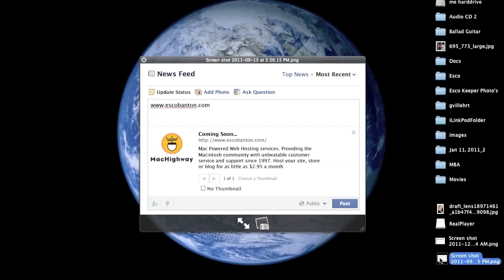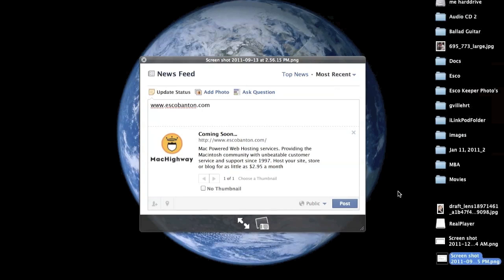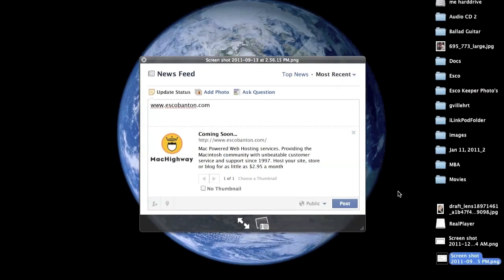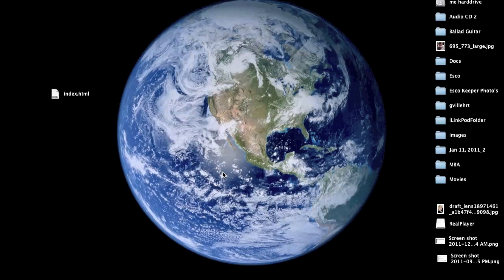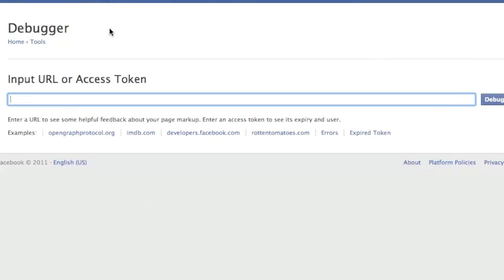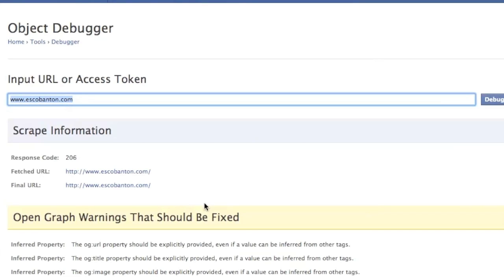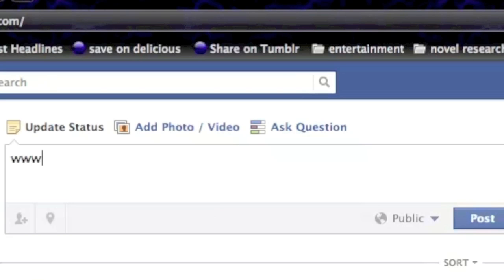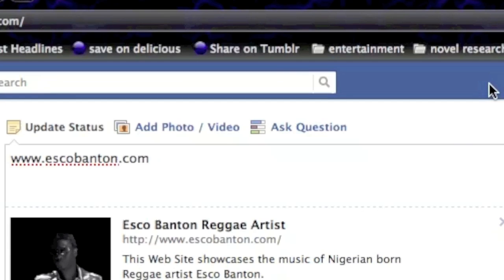How to Refresh/Debug Facebook Cache for Link Posts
Perhaps you use iWeb and the domain name ending in your domain_name.html doesn't post accurately in facebook (see this video first before using this one ), or maybe you use YouTube and you have changed your title but Facebook's Cache is still posting your old title.  This video should help you fix this problem Also known as debugging url